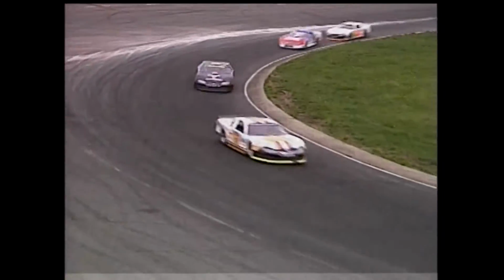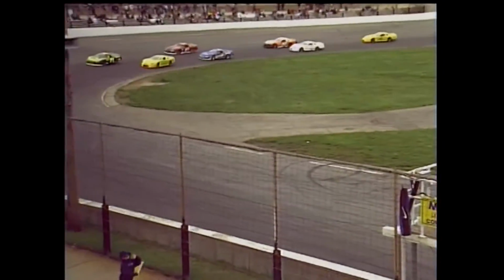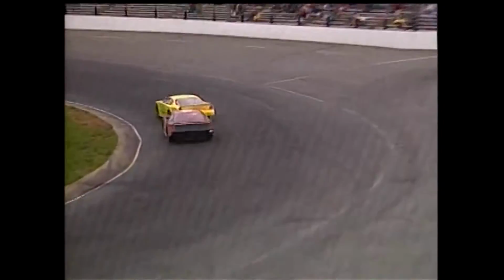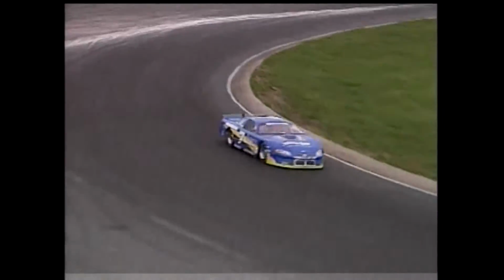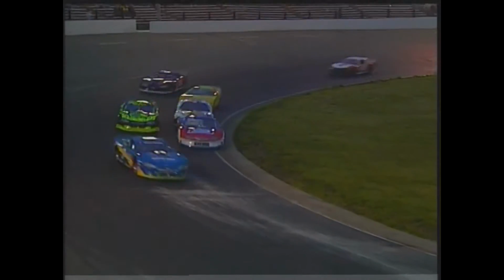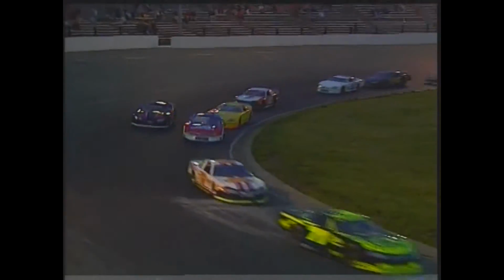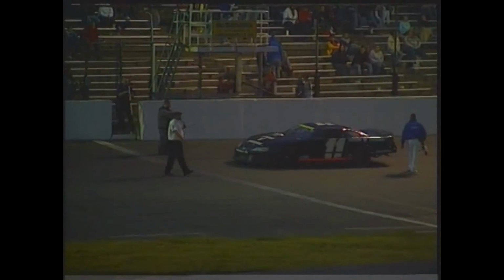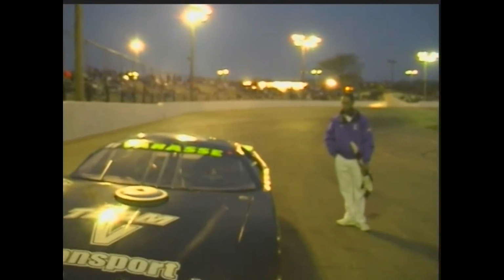2009 Seekonk Speedway Late Models - May 3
Late Model Action from Seekonk Speedway on May 3 2009 Opening day. Video by Yurko Productions.